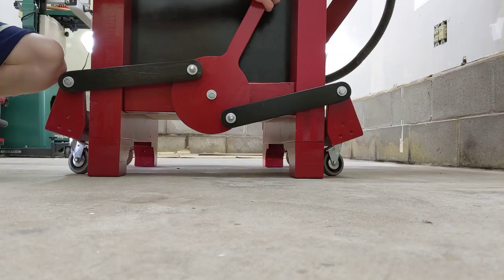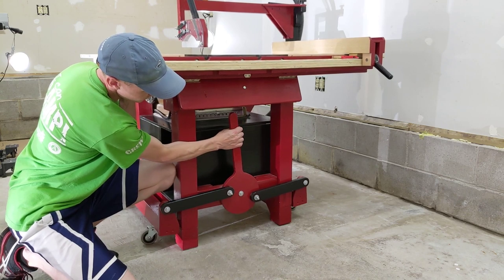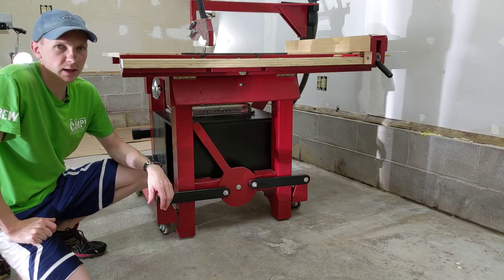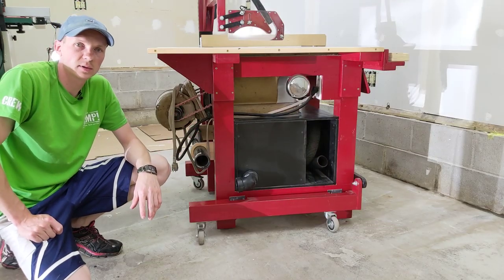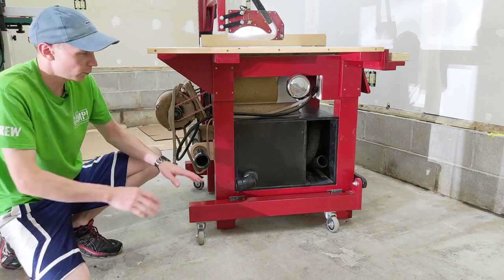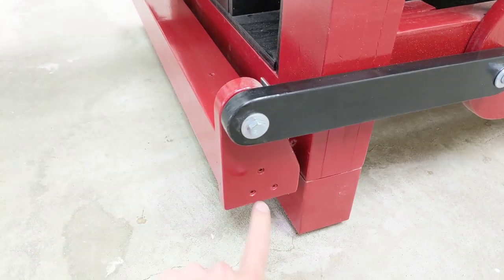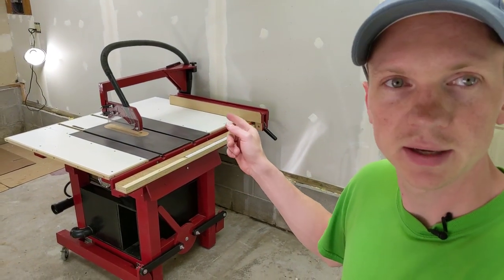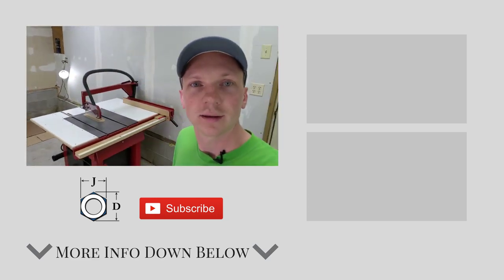Single Action Retractable Casters (Homemade)